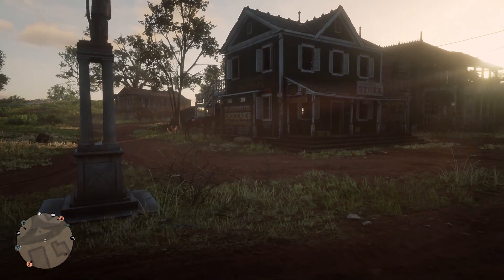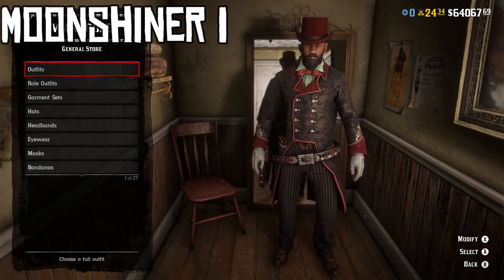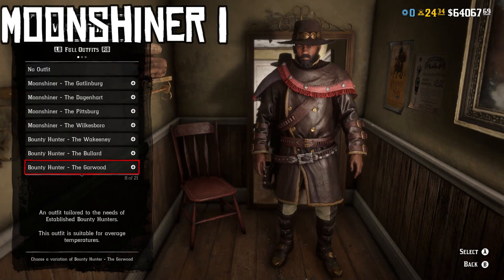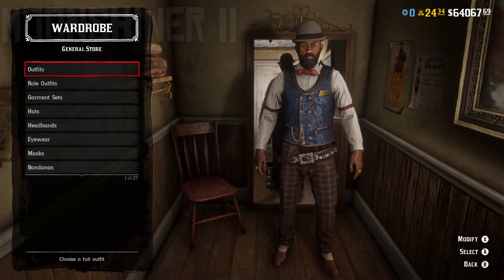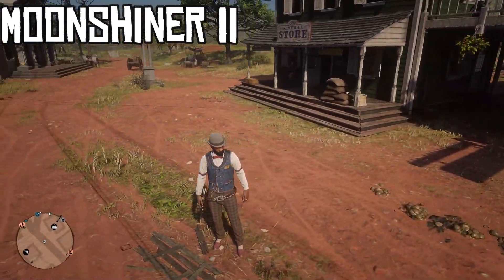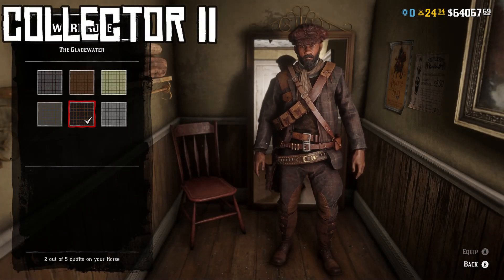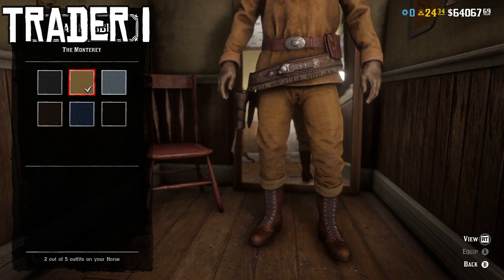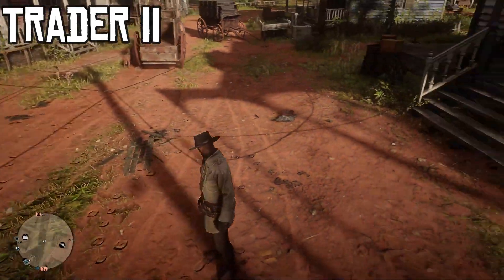Top 10 Best Custom Outfits You Can Make From Role Outfits in Red Dead Online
In this Red Dead Online Outfit Guide video, i will show you how to create really cool and unique looking outfits using the outfits you unlock for the various roles in Red Dead Online. I will show you how to customize these outfits and how to mix and match different components. I will then show you the best accessories to pair with these custom outfits. By the end of this video, you will know how to design two great custom outfits for each role in the game including Bounty Hunter Outfits, Moonshiner Outfits, Trader Outfits, Collector Outfits, and Naturalist Outfits.